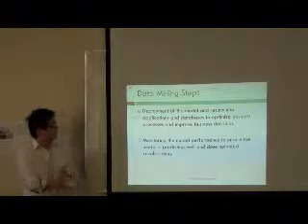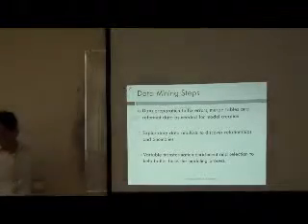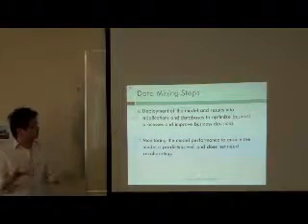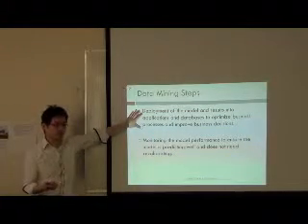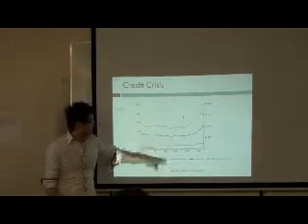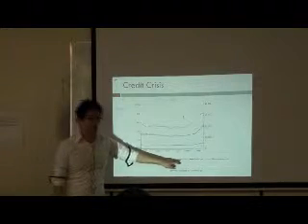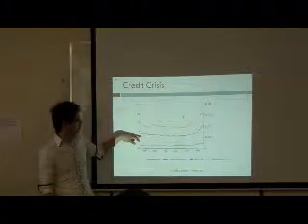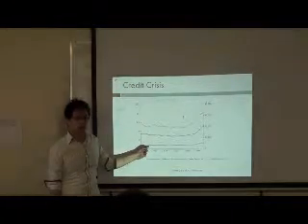TCT SAS Data Mining and Risk Management Technology and Job Market Trends(02).mp4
Mr. Yin Cui is a Manager in Basel Analytic, Risk Management in Scotiabank. He worked as a Portfolio Risk Specialist in CIBC's risk management group brfore he joined Scotia Bank.

Mr. Yin Cui has excellent understanding of retail lending risk management and strong expertise in SAS. He holds a Master Degree in Statistics and has been certified by SAS Institution in various trainings.